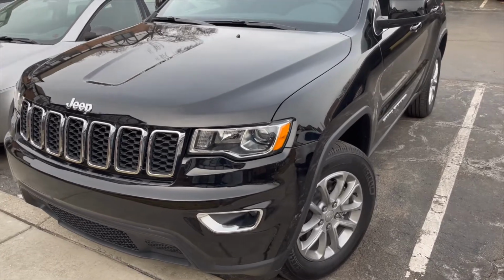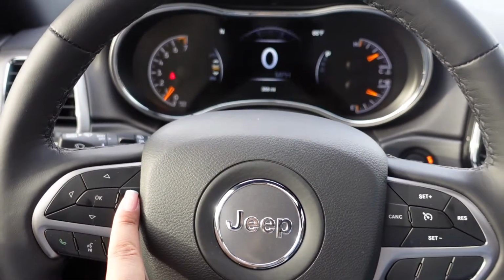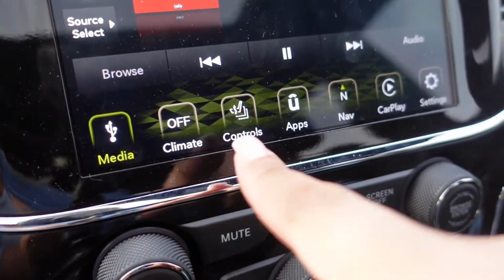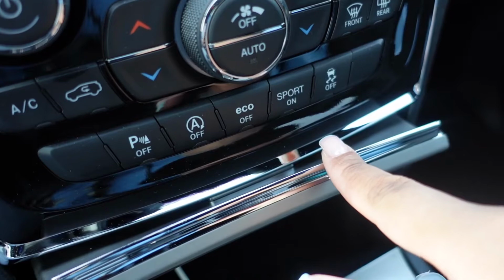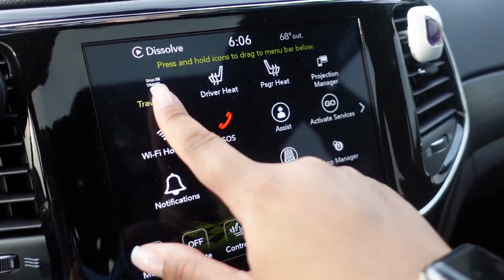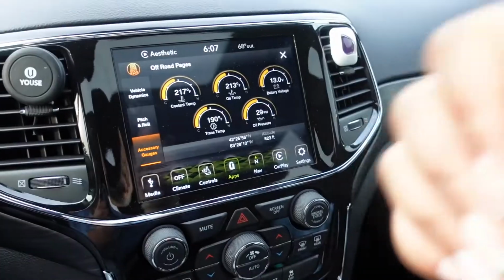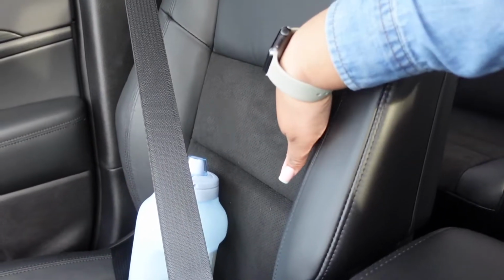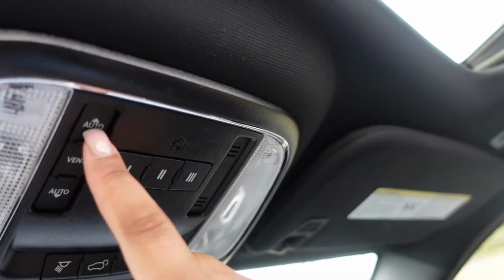Tips to get approved for your dream car😍 2021 JEEP GRAND CHEROKEE + Car Tour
Hey Friends ! And WELCOME NEW FRIENDS!!! I finally got my new whip!! 2021 Jeep Grand Cherokee fully loaded 😍 Her name is Storm!

I had so many people on Insta tell me they loved the car and this was even a few peoples DREAM car! Wow, I am so thankful for this blessing that I had to share it with you all and even show you around! 🥰

Hopefully you stay long enough to catch me drop some gems about how to get your own brand new baby at the dealership!

Remember, I believe in you in all that you do! ♥️

IG&FB : @YourRealtorRaven